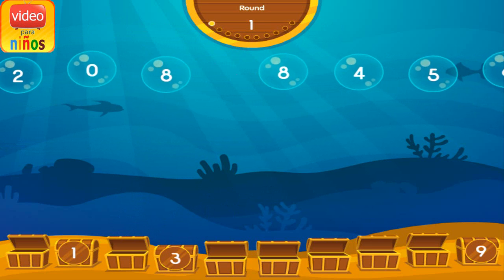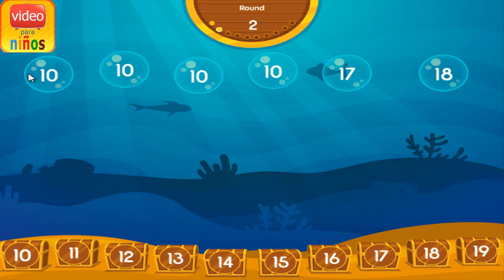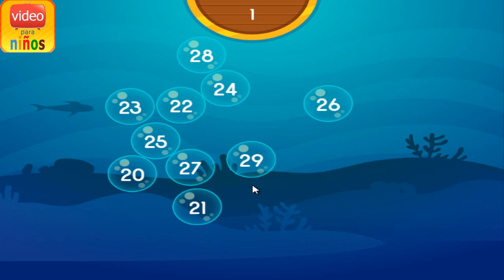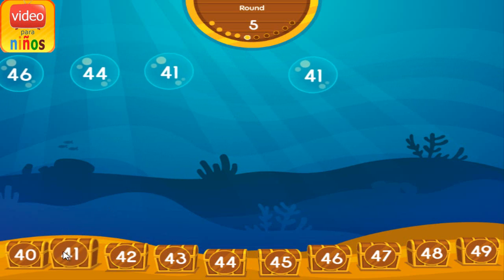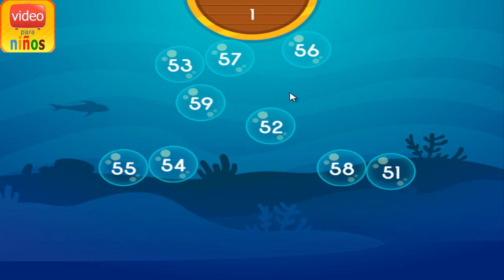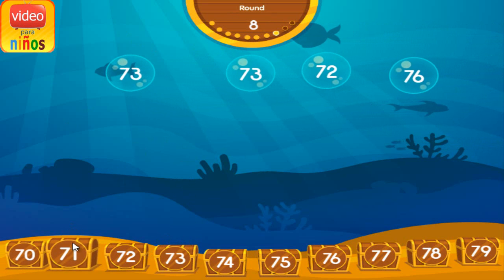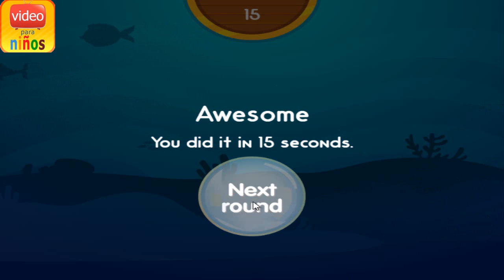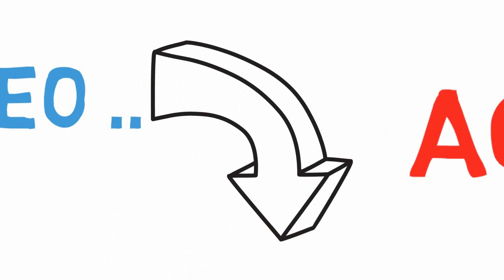Count to 100 - Games Kids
Number Bubble: Count to 100 is an educational game for kids to practice number sequence. Children must fill in the missing numbers by popping bubbles and dropping the numbers on the correct spaces.

count to 100, counting to 100, kindergarten, counting song, count to 100 in french, count to 1000, count to 100 in spanish, count to 100, count to 100 by 10, count to 100 in spanish, count to 1000, count to 100 rap,
numbers 1-100 in english,
numbers from 1 to 100 worksheet,
numbers 1-100 exercises,
number song,
days of the week song,